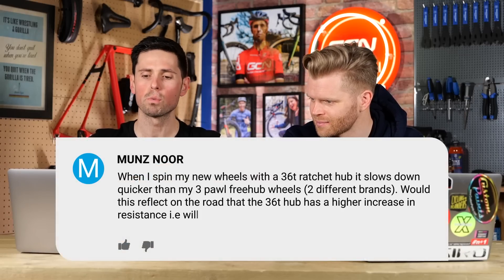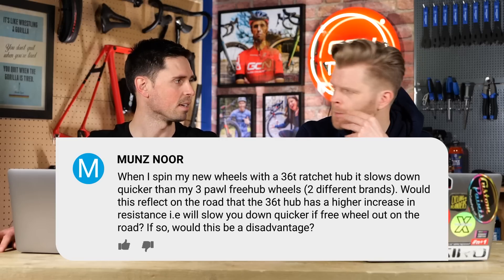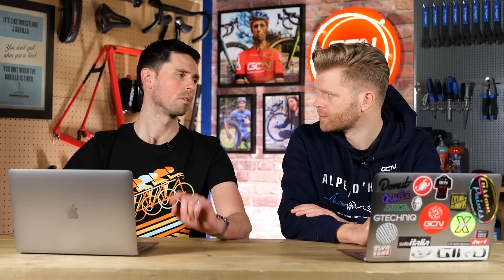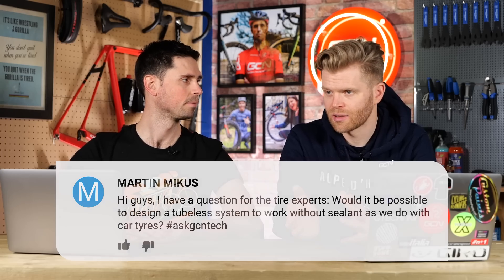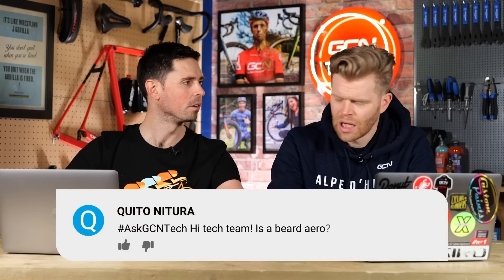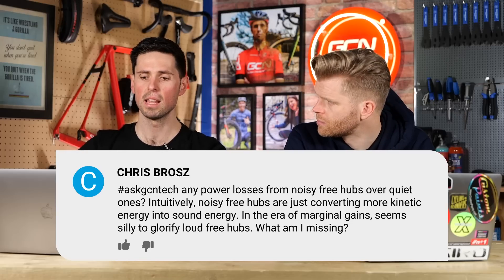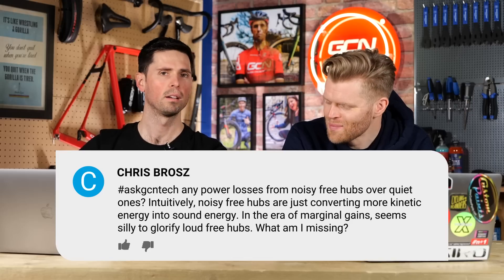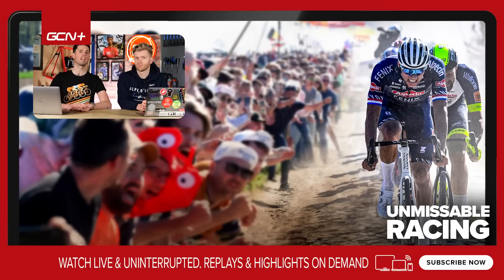Loud Hubs, Electronic Groupsets & Old Tubeless Sealant | GCN Tech Clinic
Ollie and Alex have been reading your comments and they are ready to answer everyone's pressing tech queries! This week we talk loud hubs vs quiet hubs, does all that hub noise mean a loss in speed? On top of this, the boys discuss whether or not a beard makes you more aerodynamic? What electronic groupset best fits your retro bikes? Should we be cleaning our old tubeless sealant? All this and more, discussed in this week's GCN Tech Clinic.

00:00 Intro
00:29 Ratchet vs Pawl hubs ?
01:19 Should I remove old tubeless sealant?
02:50 Will there ever be sealant free tubeless?
04:30 Is a beard aero?
05:56 How can I get my cleats further back?
07:25 Can I put a Shimano electronic groupset on my retro bike?
09:00 Are noisy hubs slower?
10:10 How can cover unused cable holes on my frame?

Use askgcntech in the comments below and let the team know what tech questions are keeping you up at night! 👇